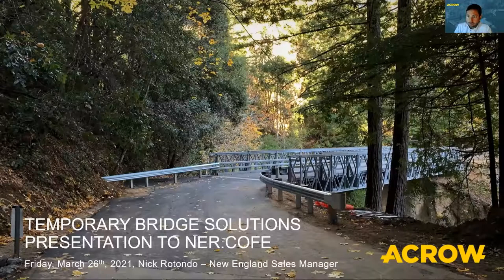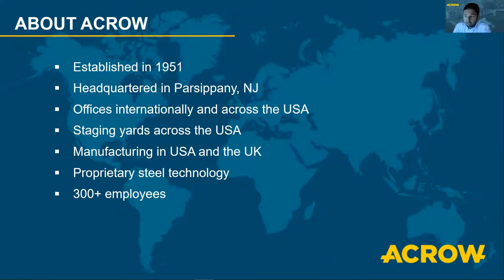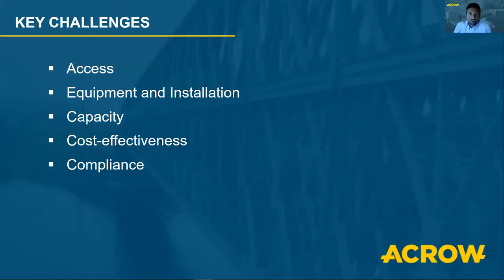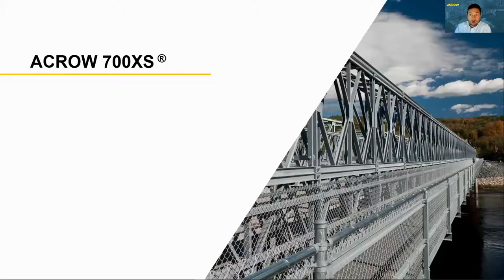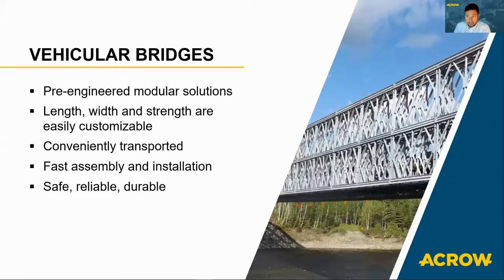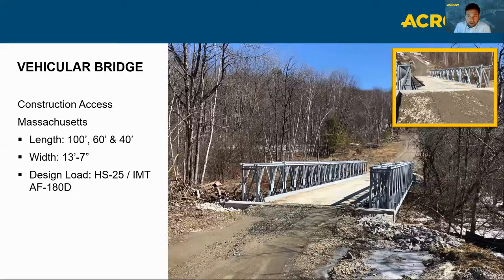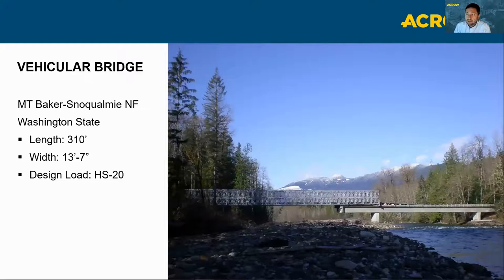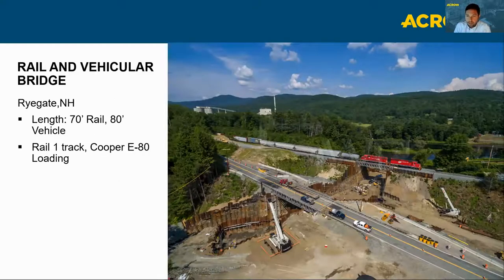Temporary bridge solutions: Exploring the benefits of Accelerated Modular Steel Bridge Construction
Nick Rotondo (New England Sales Manager, Acrow) provides a presentation, "Temporary bridge solutions: Exploring the benefits of Accelerated Modular Steel Bridge Construction".

Temporary steel bridges provide a rapid, flexible, durable and cost-effective solution for a variety of sites requiring a temporary crossing. These structures can be used to provide detours to direct traffic around road construction sites during bridge replacement, repair, or in emergency situations. Temporary steel bridges also allow safe and efficient access for workers, heavy off-road vehicles, machinery, and equipment.